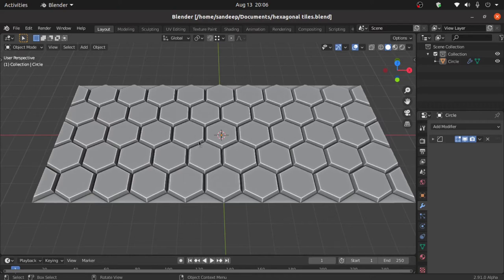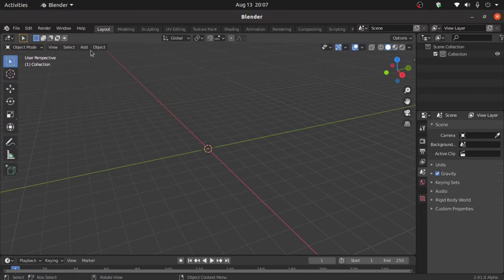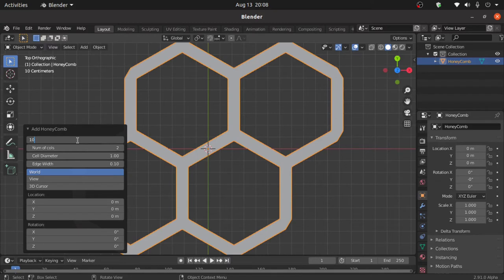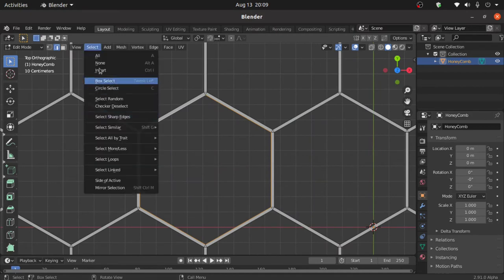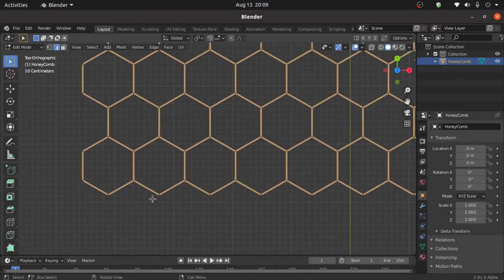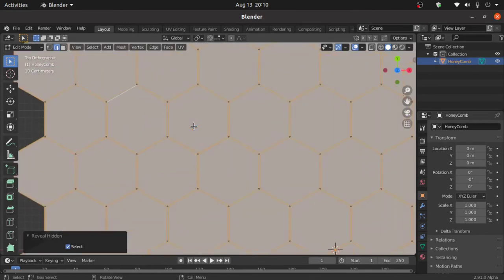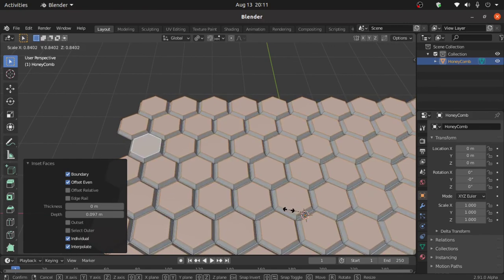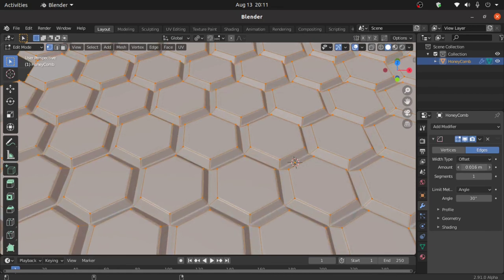Blender 2.91 - Hexagon pattern / grid panel Tutorial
Hello friends,
in this video, you will learn that how to make hexagon tiles or pattern or grid in blender.